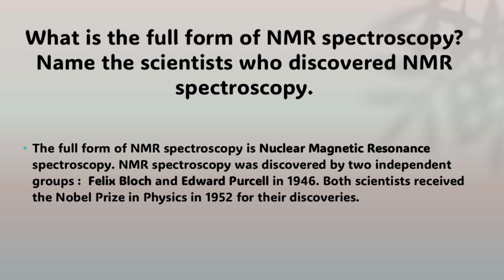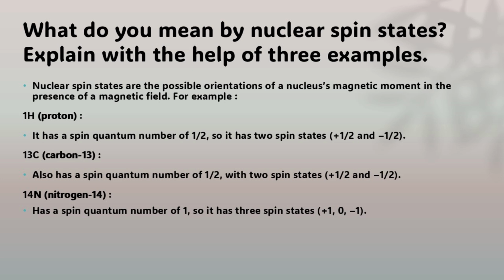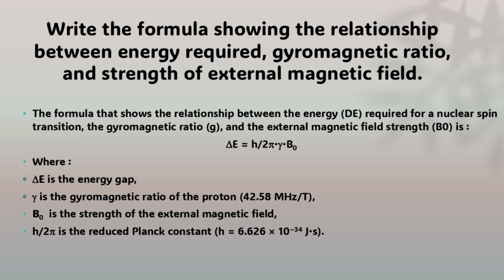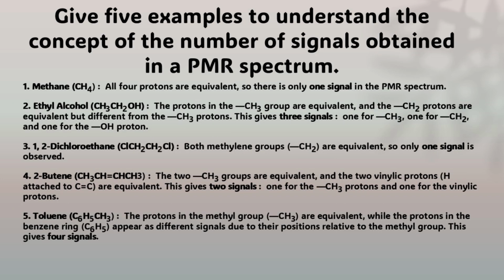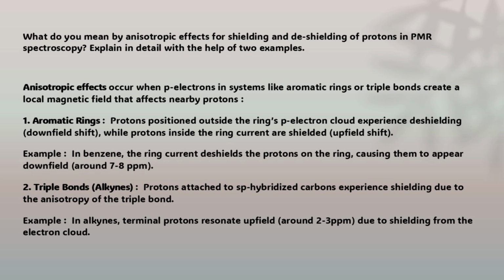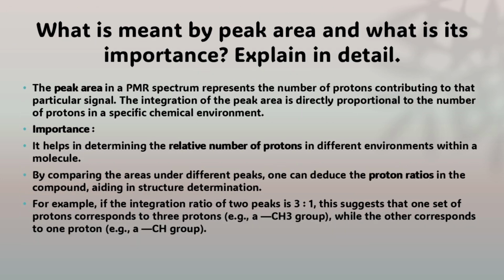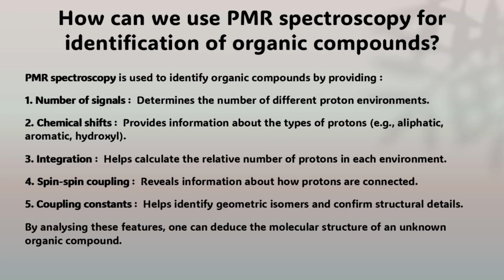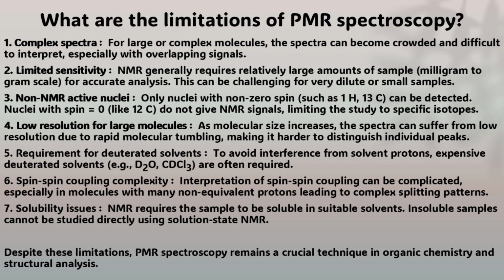Learn Complete NMR spectroscopy in 80 minutes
We will publish videos for making science interesting and easy. We are committed to free and quality education for one and all. We have taken first step for a million-mile Journey.
We are constantly making efforts for changing your experience of learning science and difficult topics of science.
You can learn NMR spectroscopy, a very useful analytical technique for determining structure of organic molecules.